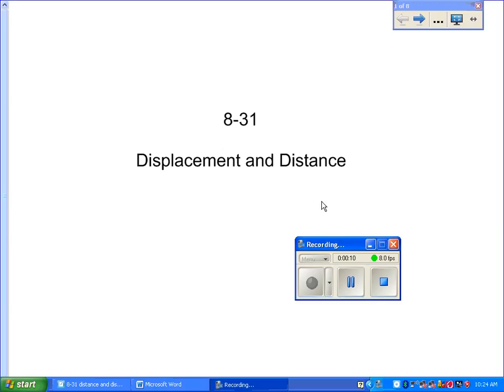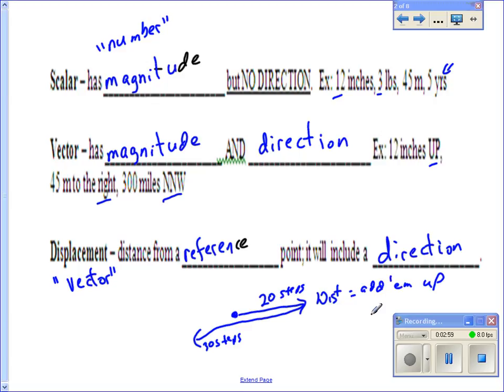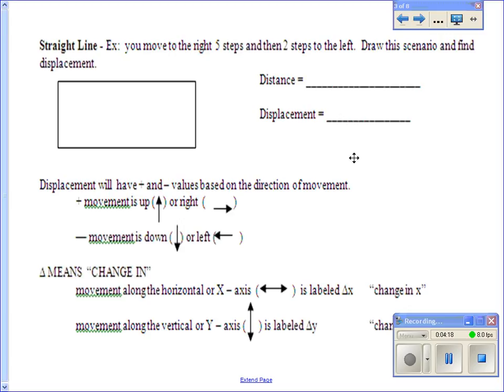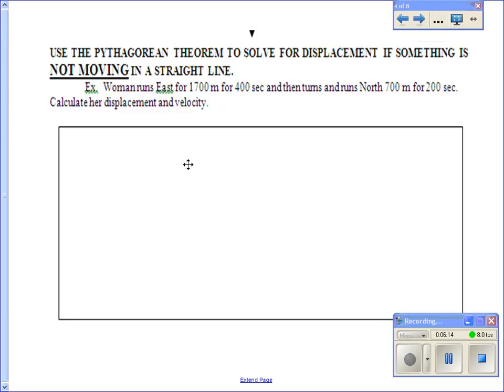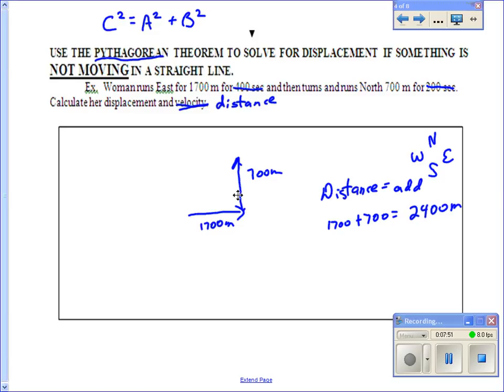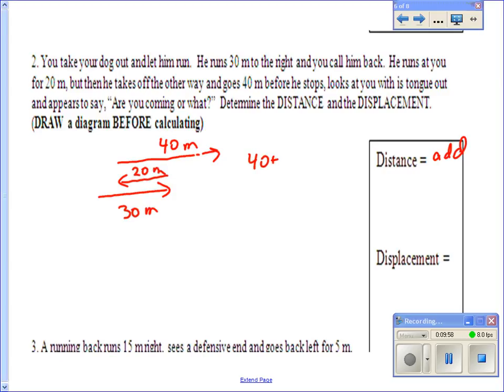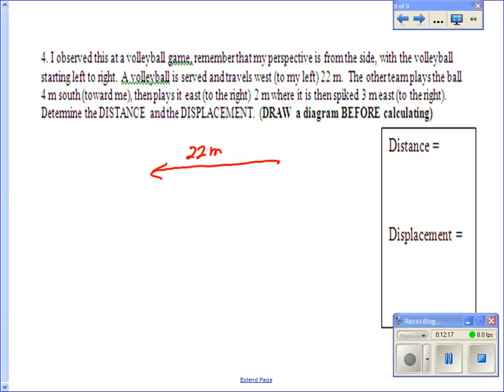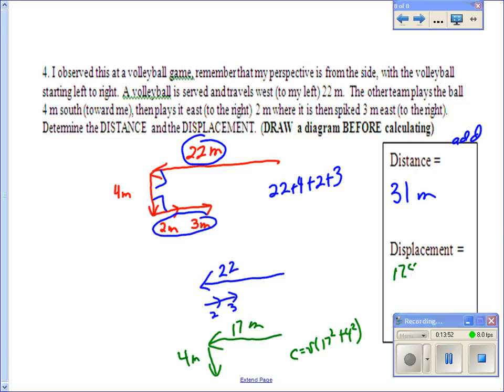8 31 distance vs displacement